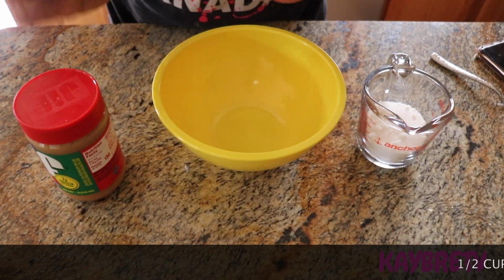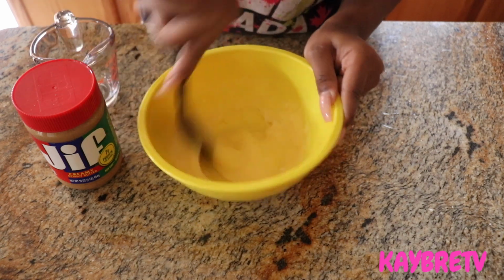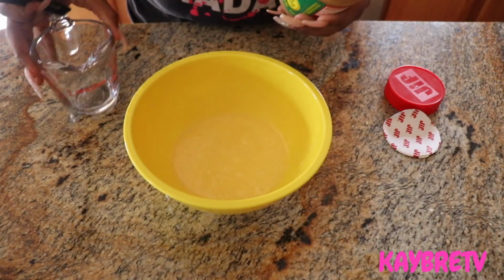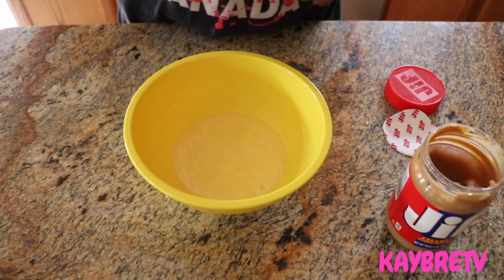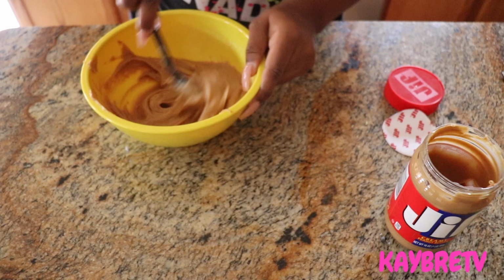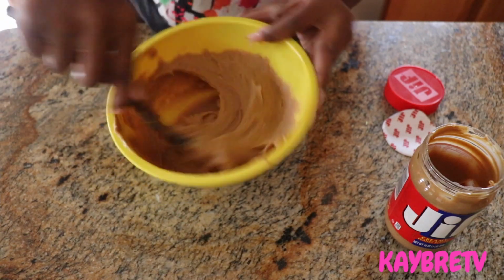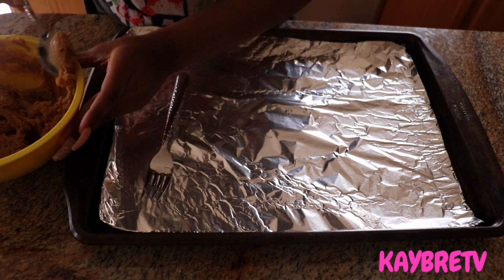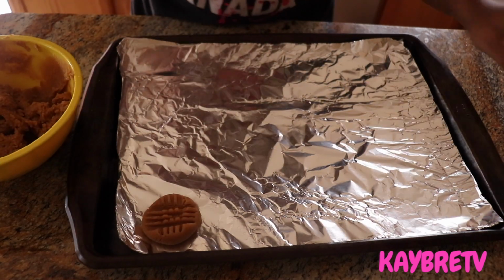3 INGREDIENT HOMEMADE PEANUT BUTTER COOKIES !|KAYBRETV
SC- kaylaf1234
Age - 20